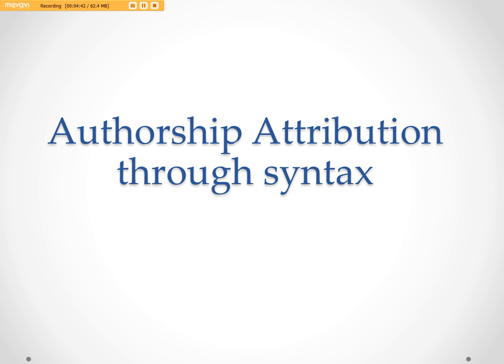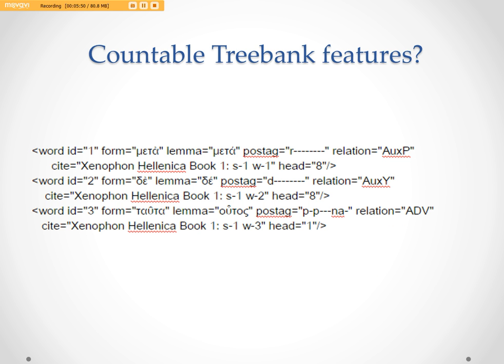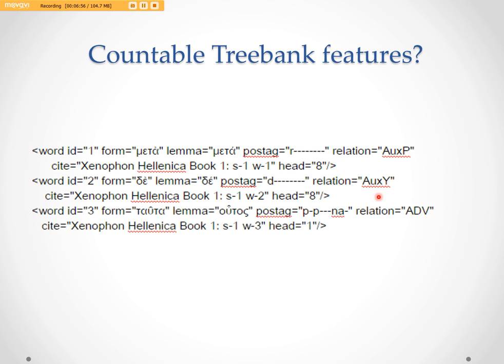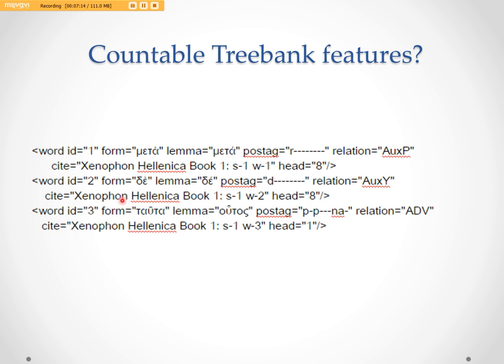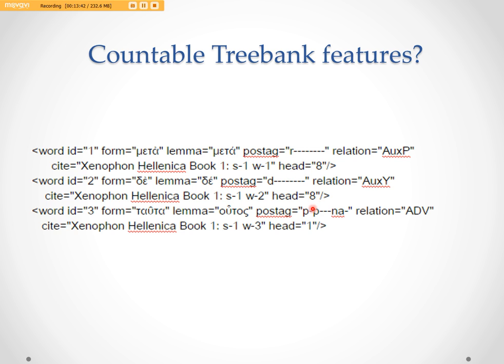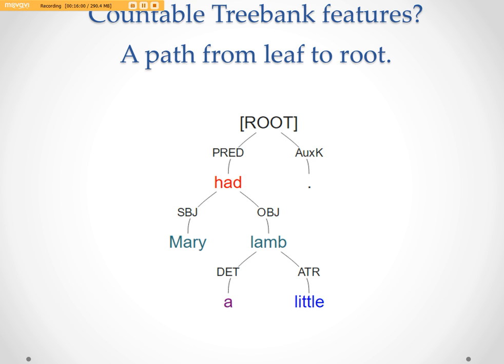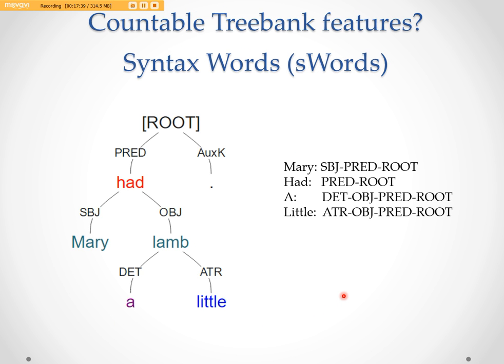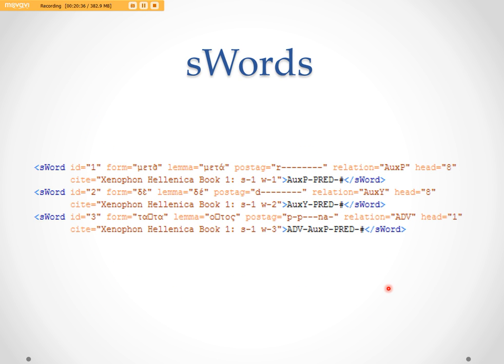Research and Greek and Latin Treebanks Part 2